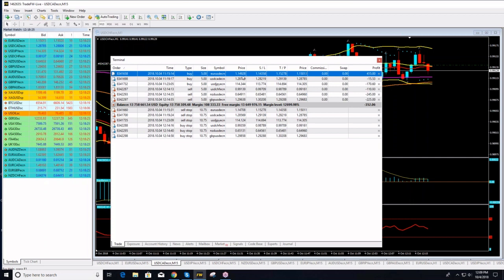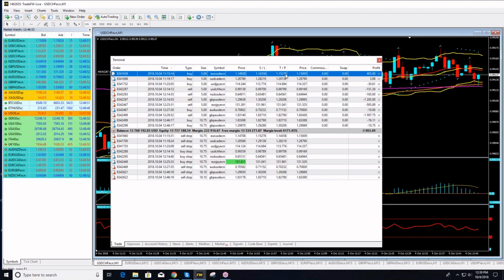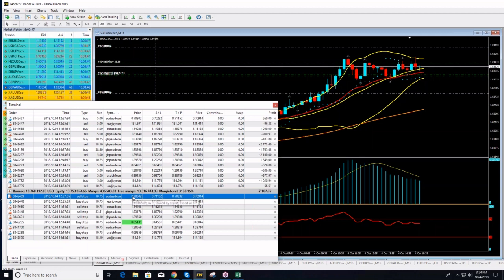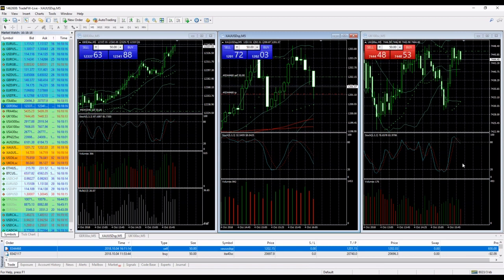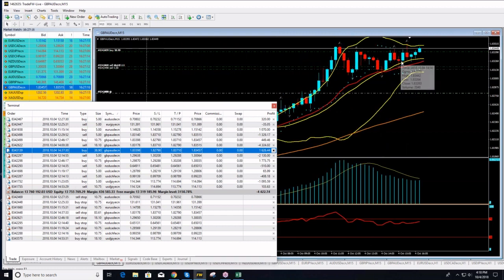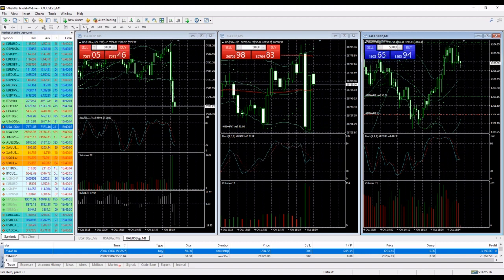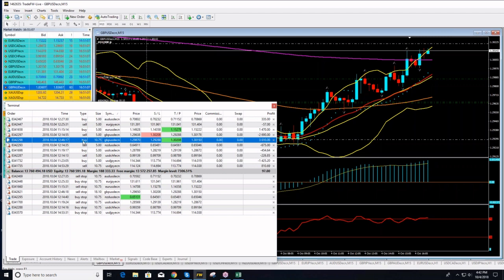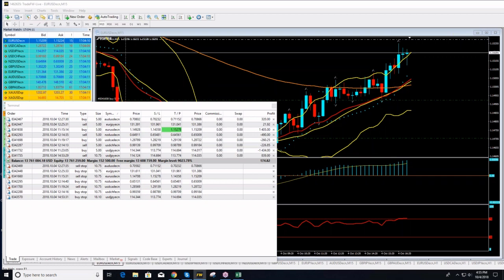"Trademy" | Live Trading Room 04.10.18 - Full session